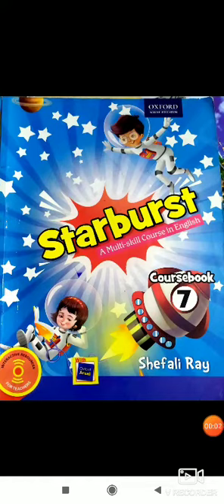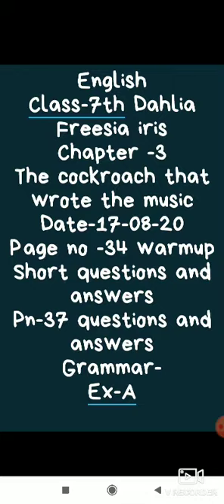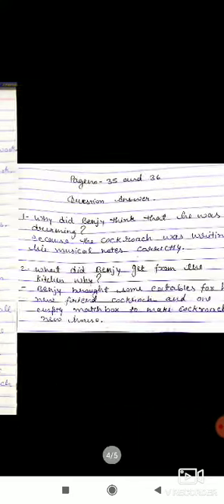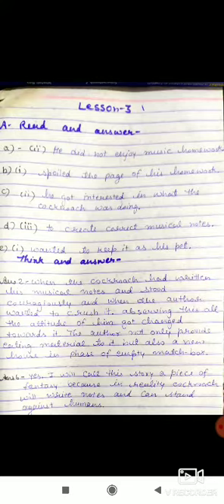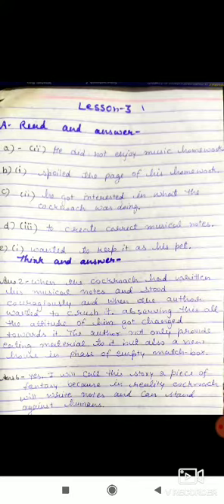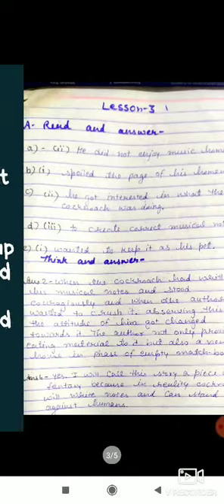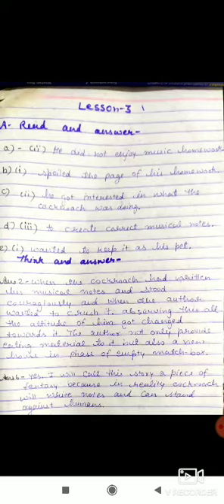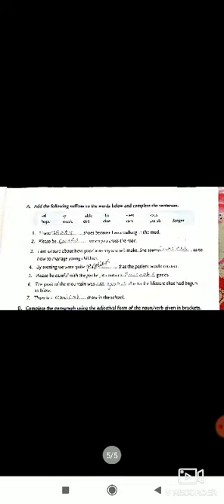17 August 2020